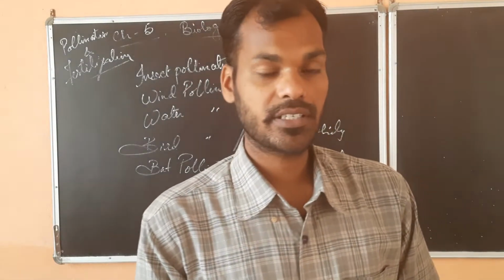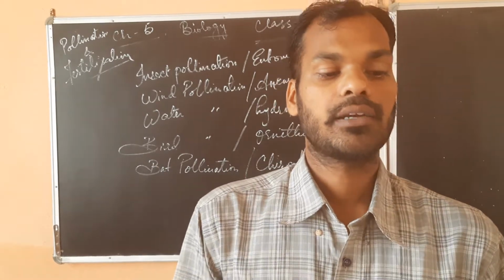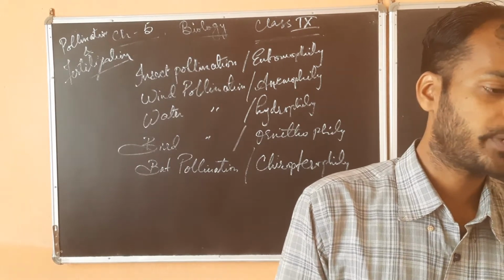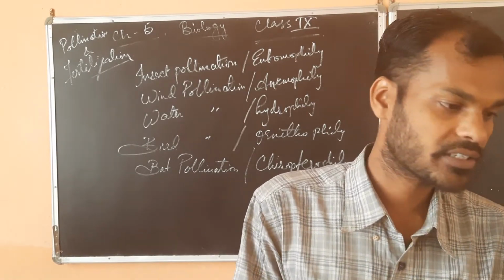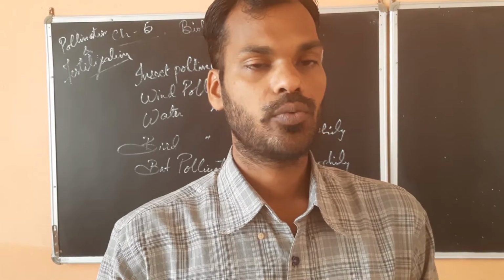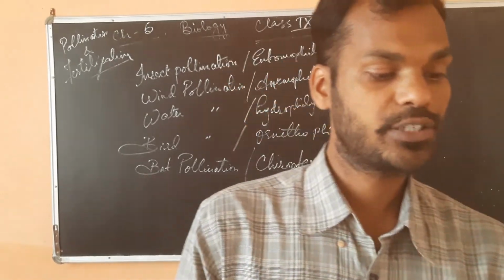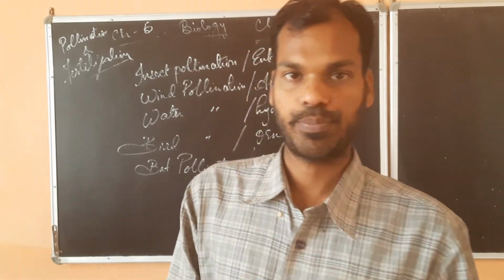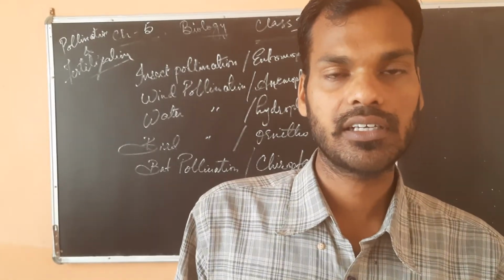class IX chapter 5 part2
agents of cross pollination and its Necessary conditions